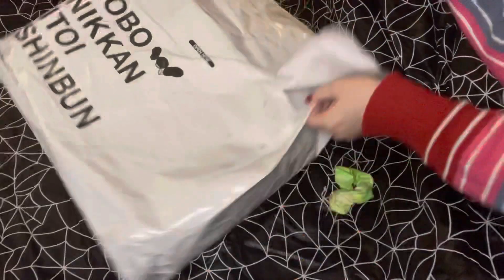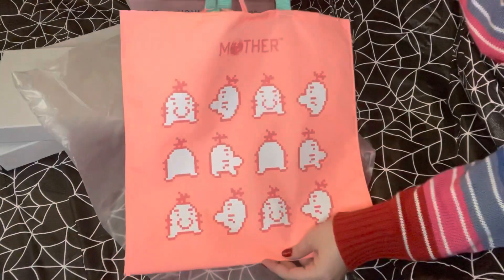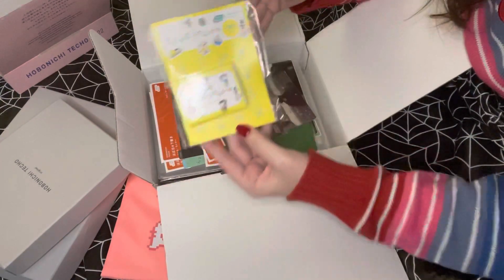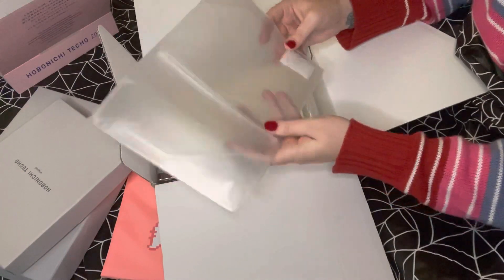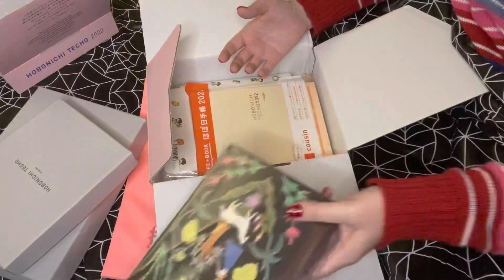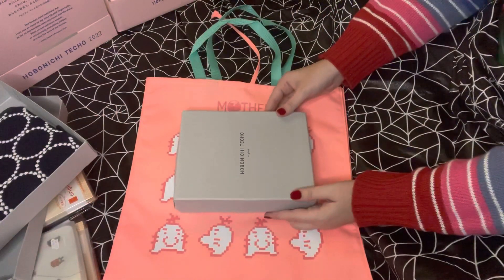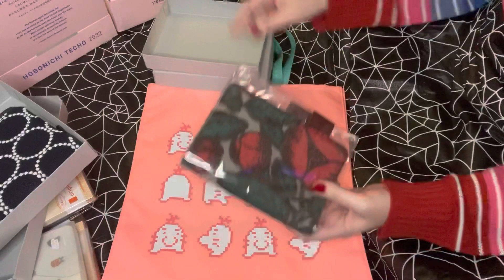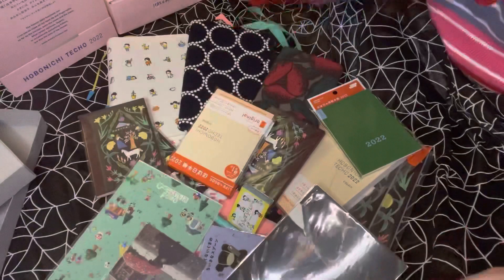Hobonichi 2022 unboxing | Mina Perhonen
A very amateur, slightly chaotic unboxing of my Hobonichi order for 2022! I’m so excited. I love these planners and journals so much and am super grateful I was able to splurge to this extent this year.

What did you get this year?!